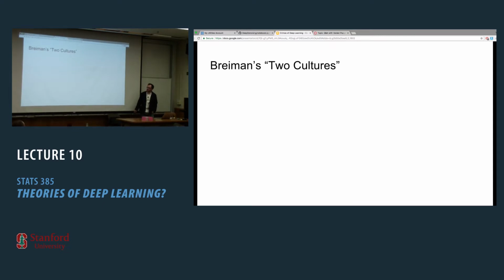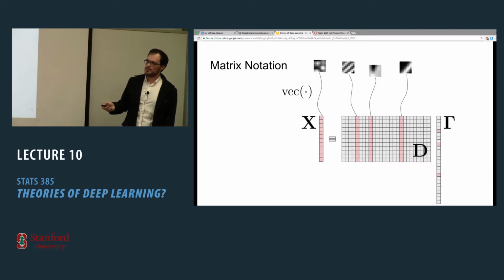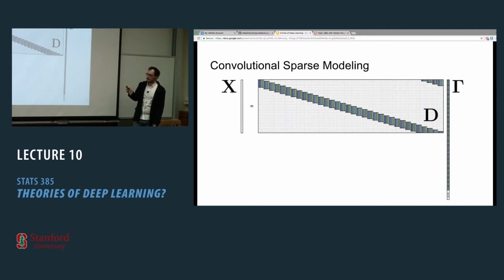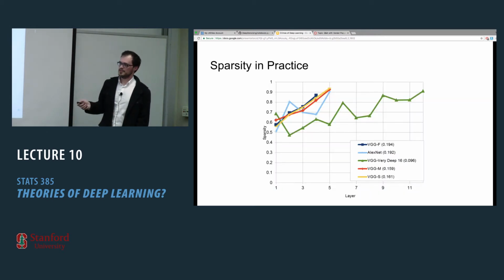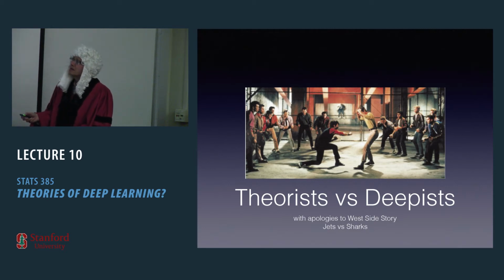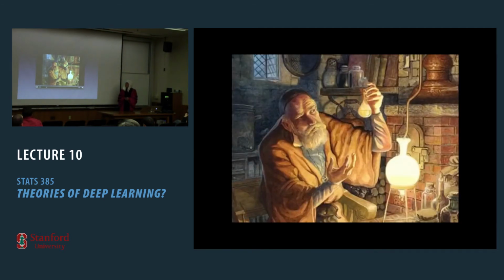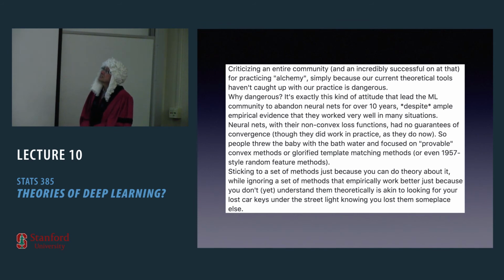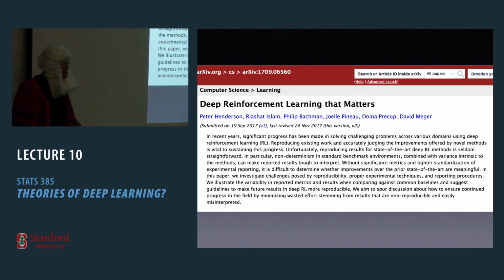Theories of Deep Learning - Vardan Papyan & David Donoho - Lecture 10